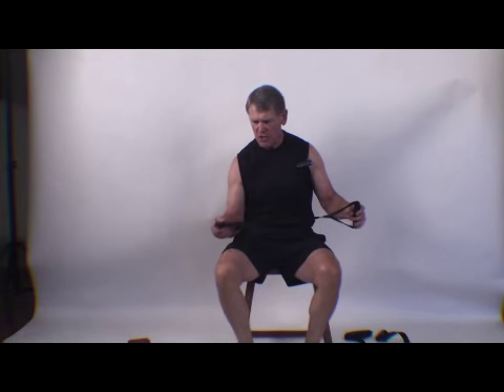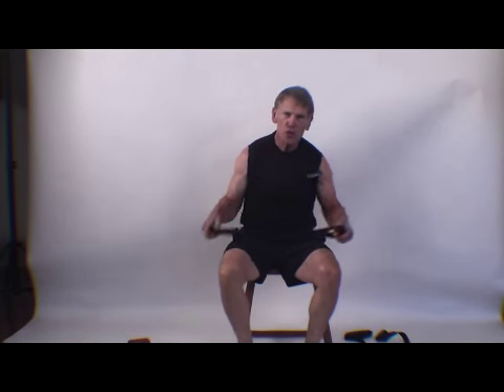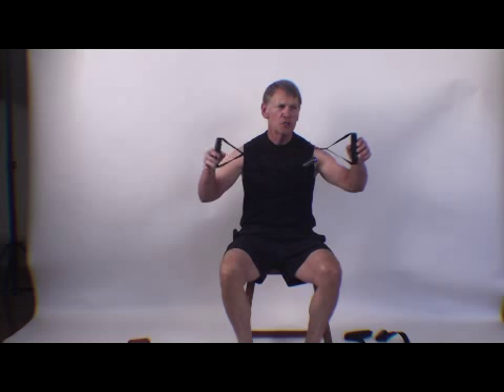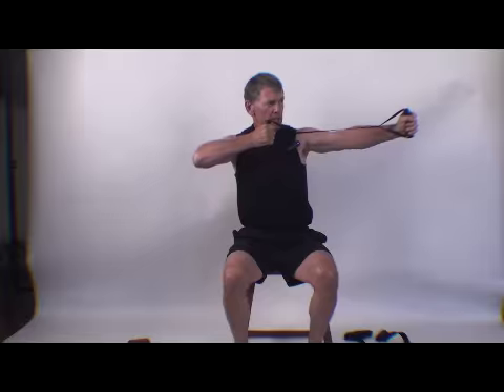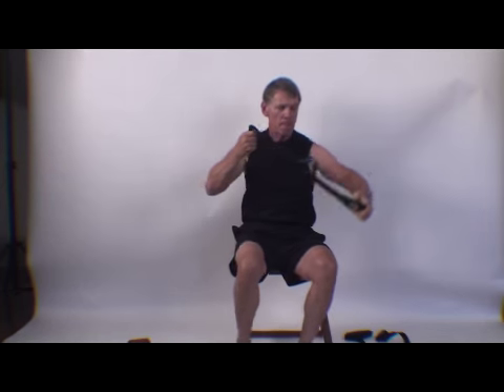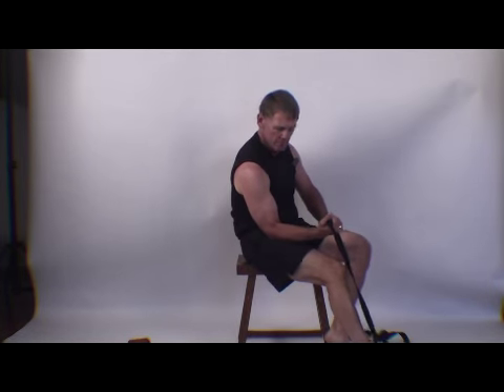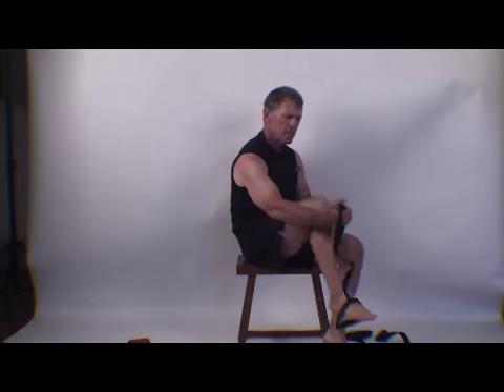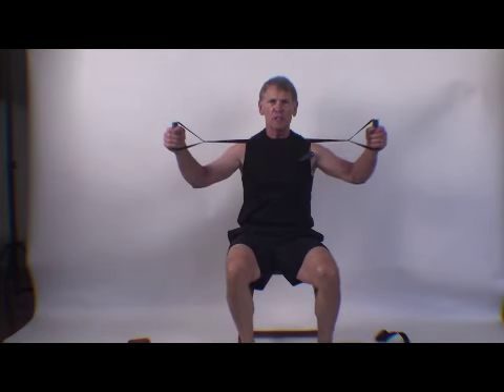Bullworker Bow Extension II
Using the Bow Extension for pure Isometrics